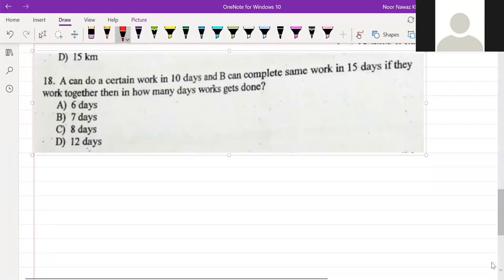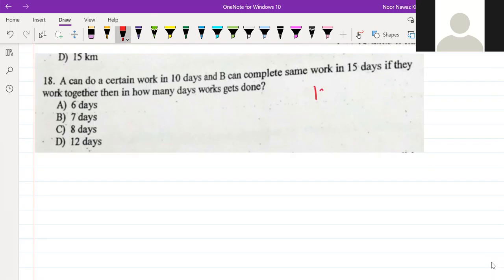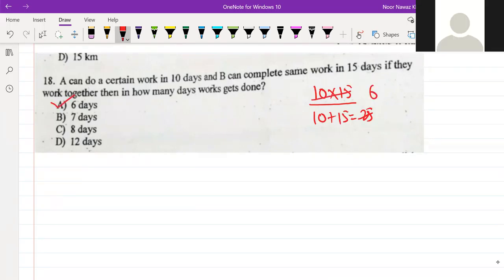JMI LLB Paper 2019 solution